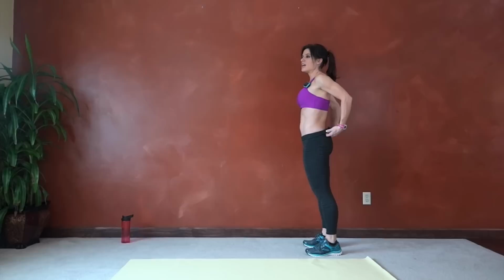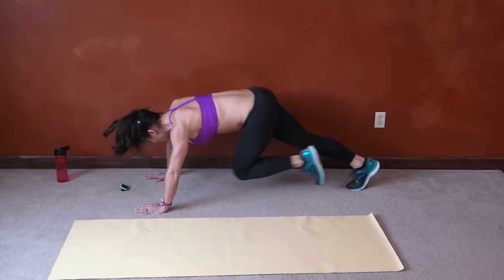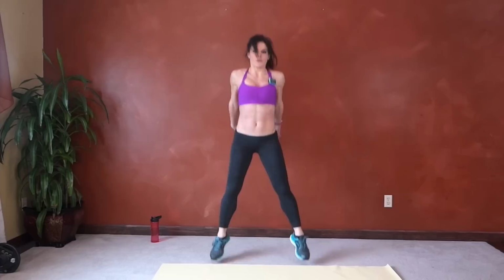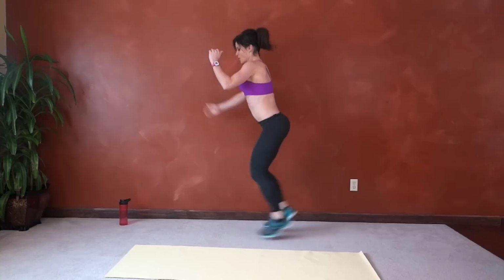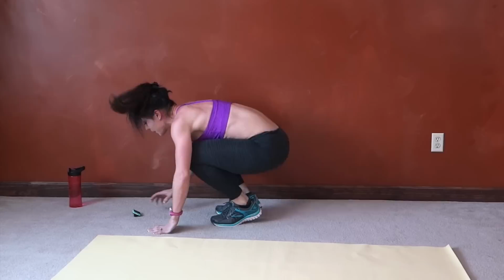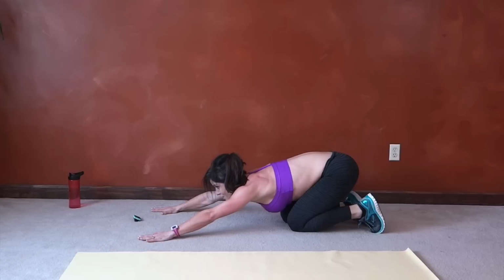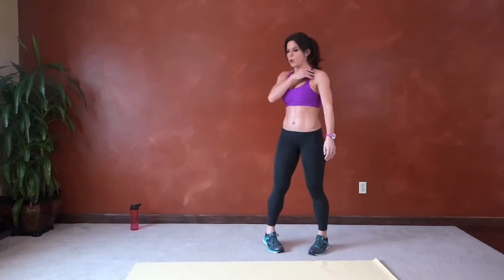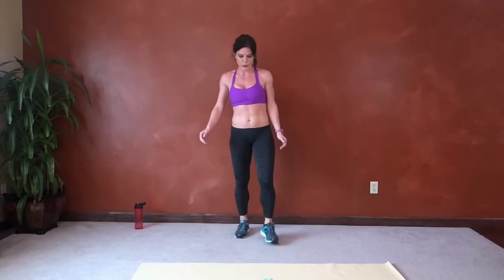HIIT the New Year Hard: Plyo HIIT Cardio Burning Body Sculpt